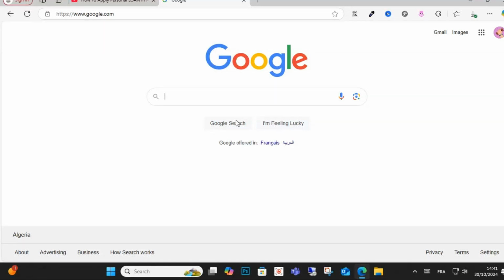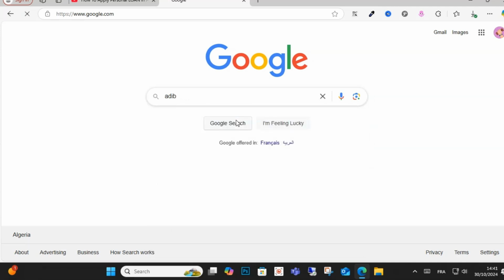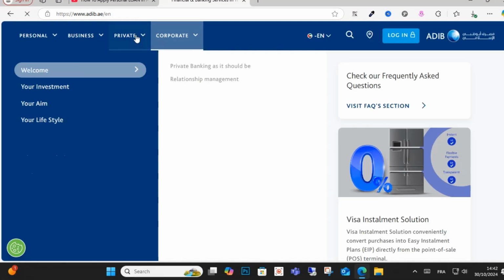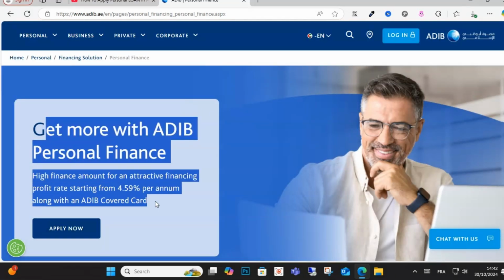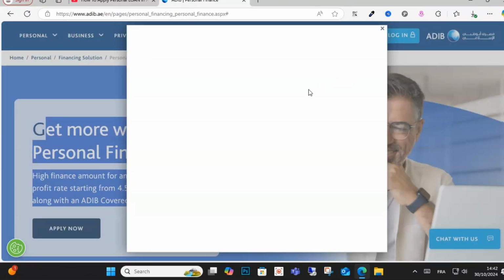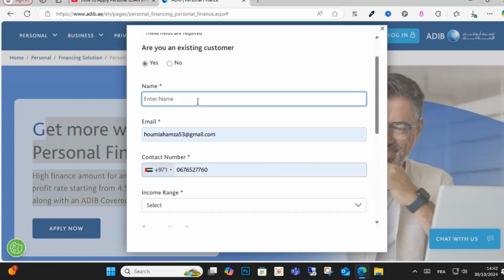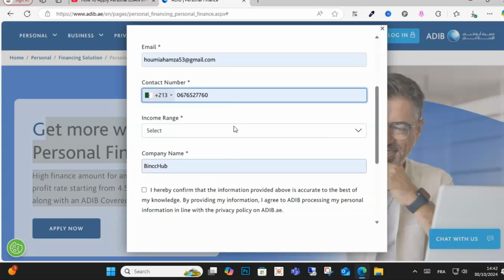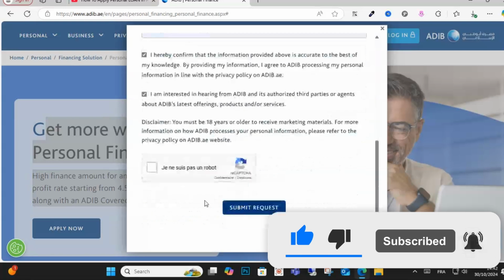How To Apply Personal LOAN in ADIB Online ? | Get Loan in Dubai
Are you looking for an easy way to apply for a personal loan with Abu Dhabi Islamic Bank (ADIB) online? In this video, we’ll walk you through each step to make the application process quick and simple